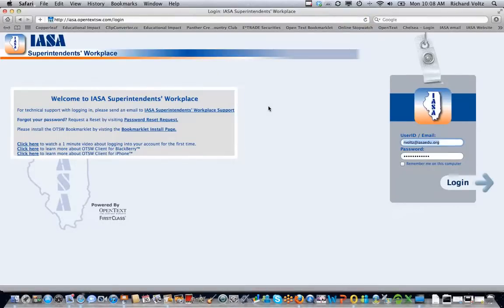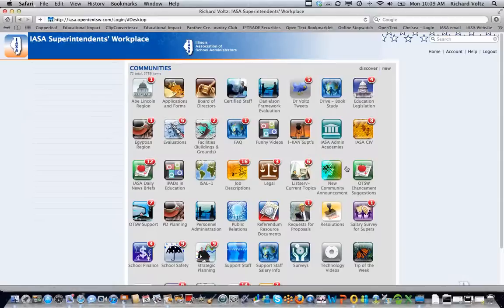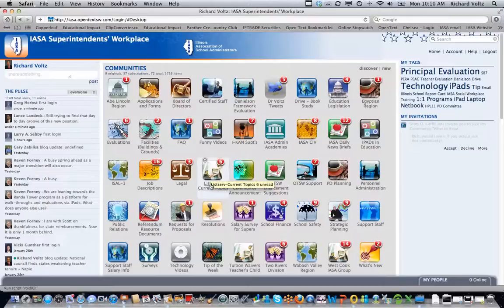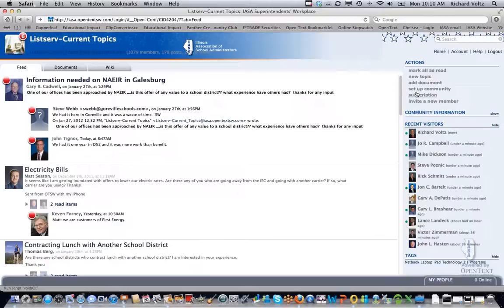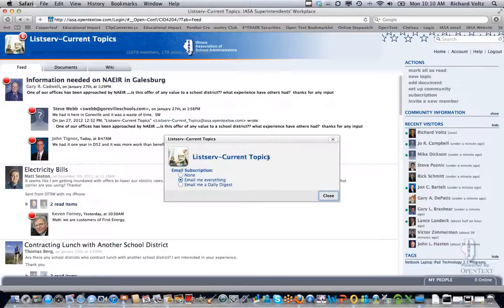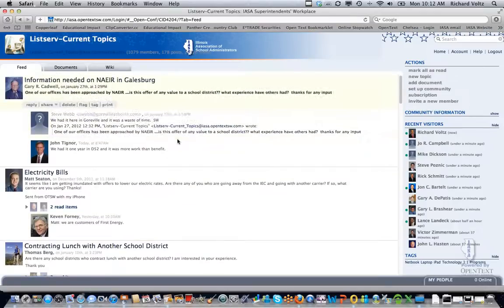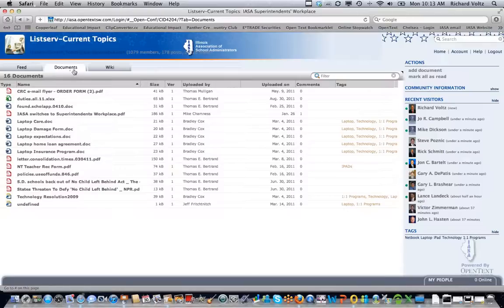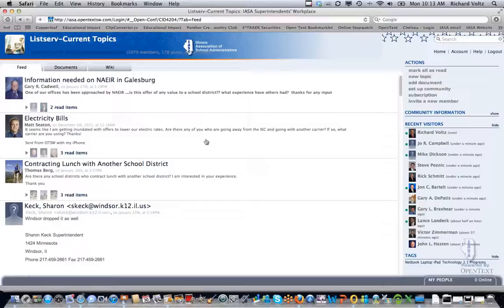IASA Superintendents' Workplace - Mini Tutorial 1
This tutorial describes how an IASA can use the Workplace as a replacement for the IASA Listserv. The member needs to sign on to their own account in the workplace, select the IASA Listserv Community, click on the subscription button and choose to send all feeds from this community to their email account.